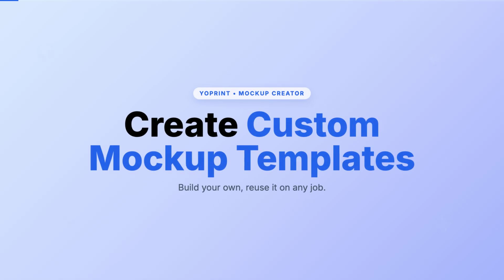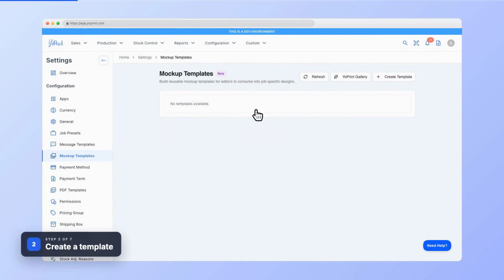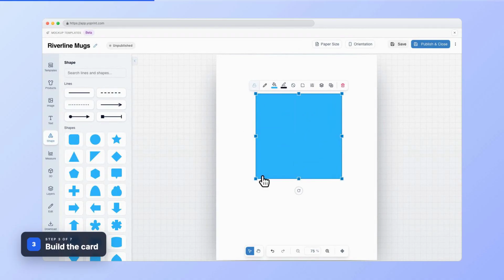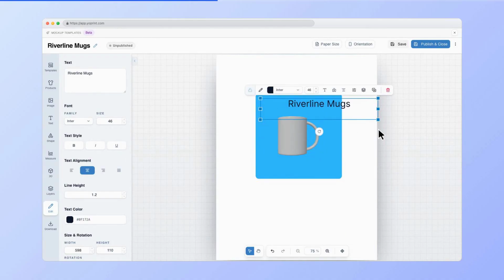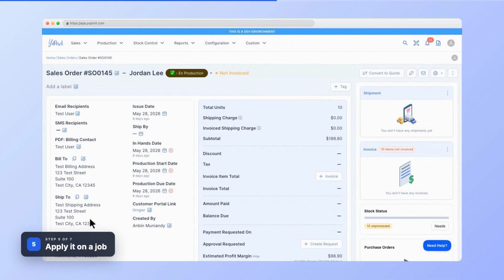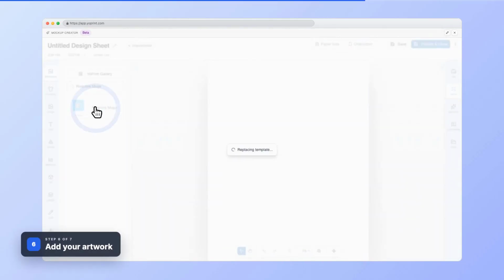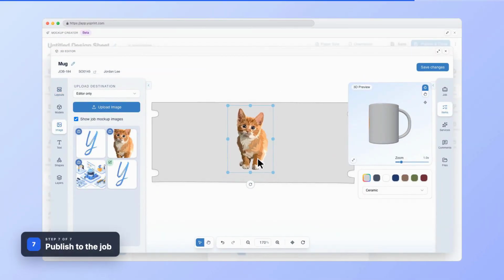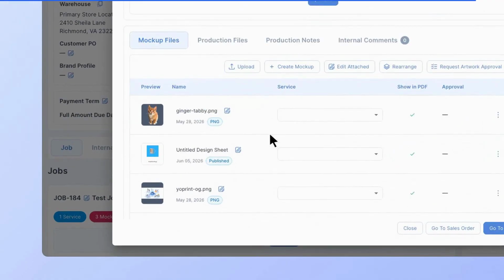Create Custom Mockup Templates in YoPrint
Learn how to create a reusable mockup template in YoPrint, publish it for your team, apply it to a job, add artwork, and publish the finished mockup for your customer.

Chapters:
00:00 Start from Settings
00:19 Build the template card
00:40 Publish the team template
01:01 Apply it to a job
01:15 Publish the finished mockup